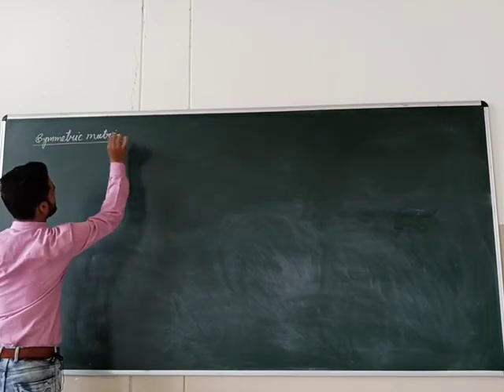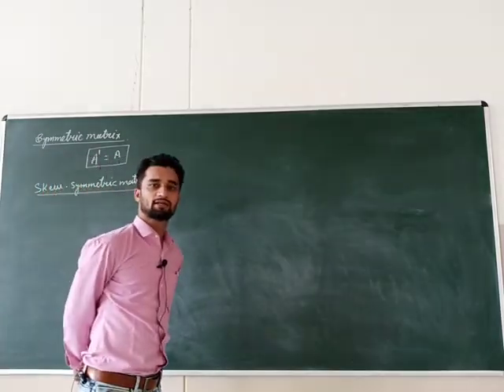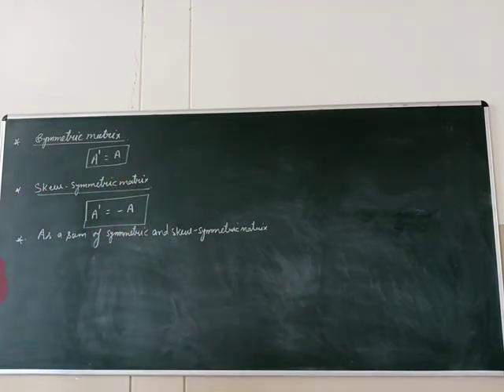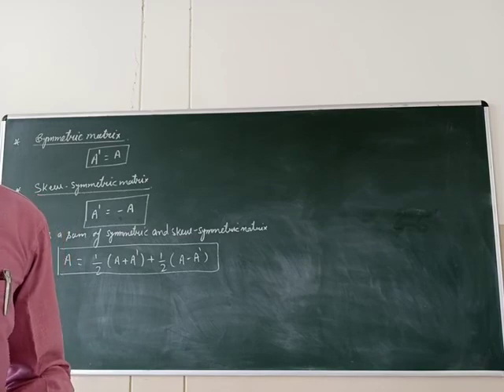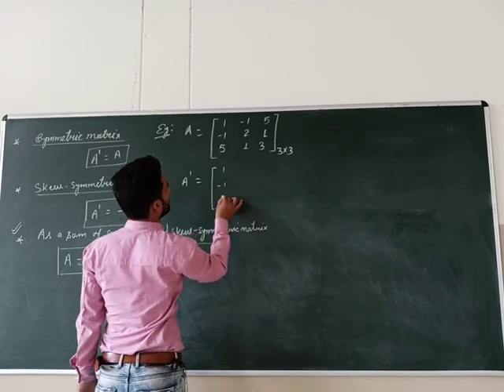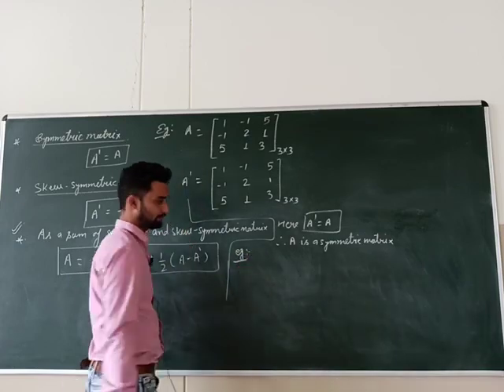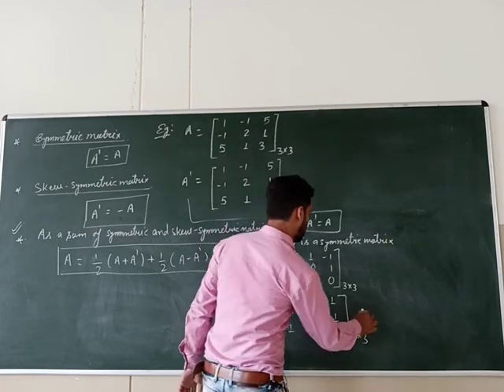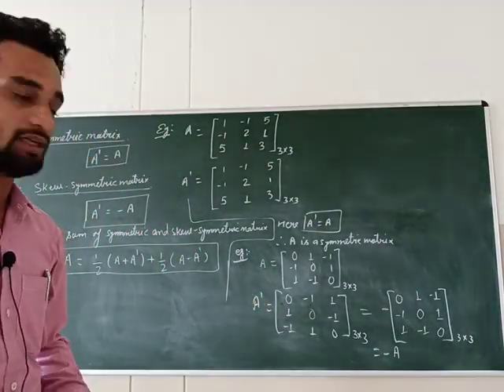Class 12 chapter 3 L-4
Symmetric, skew Symmetric matrix